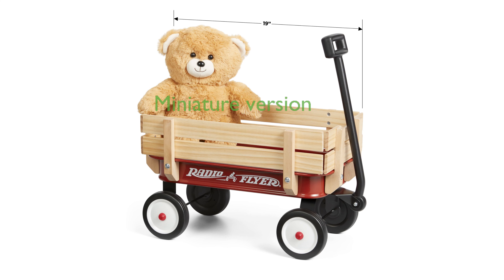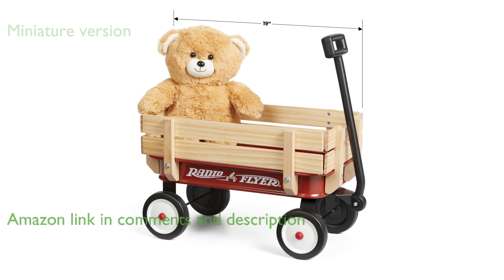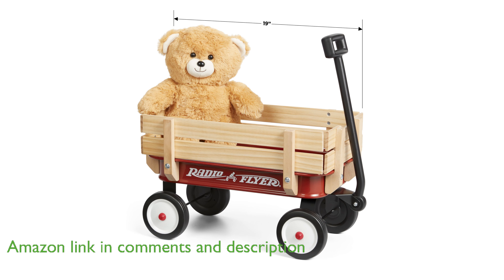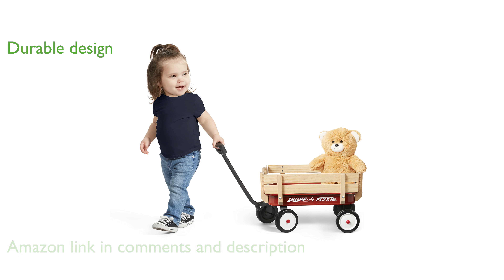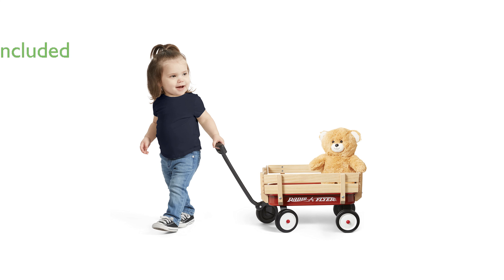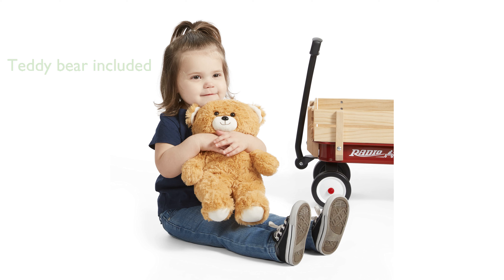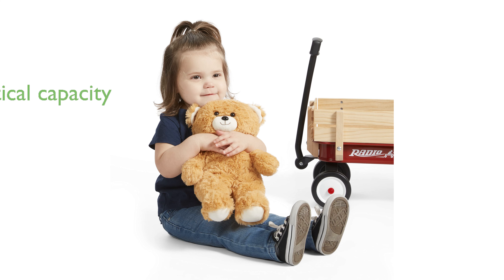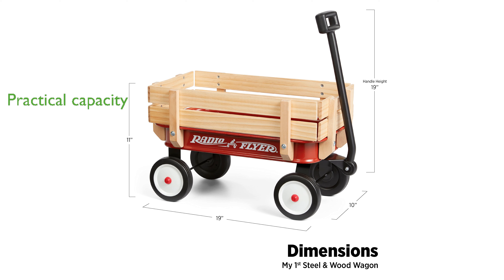REVIEW (2025): Radio Flyer Toy Wagon 19". ESSENTIAL details.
The Radio Flyer Toy Wagon 19 inches is a charming miniature version of the classic steel and wood wagon that many remember fondly from their childhood.

This toy wagon features a durable seamless steel body, wooden stake sides, and a working handle with a solid grip, ensuring it can withstand plenty of playtime.

Included with the wagon is an adorable teddy bear that is sure to become a cherished companion for any child.

The wagon's versatile design makes it perfect for hauling small toys, stuffed animals, or even serving as a decorative piece or gift basket.

With a maximum weight capacity of thirty-five pounds, it is suitable for carrying books, dolls, or other small items, making it a practical addition to any playroom.

Recommended for children aged one and a half years and older, this toy wagon is designed to inspire active play and create lasting memories.